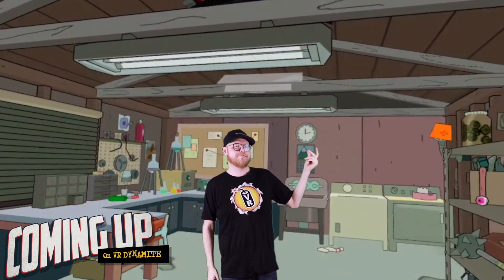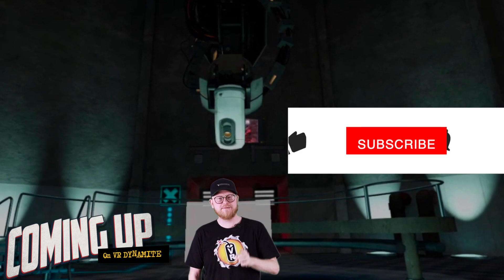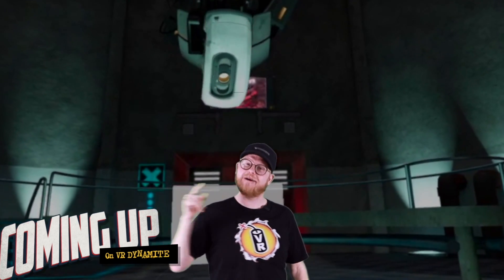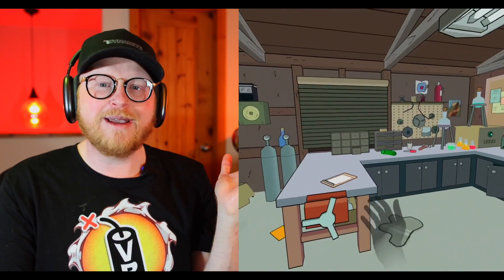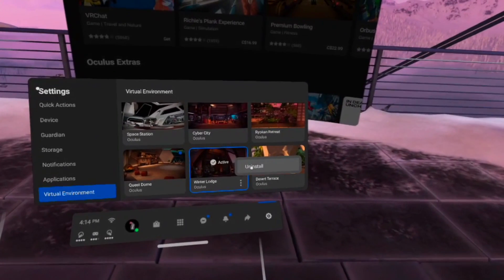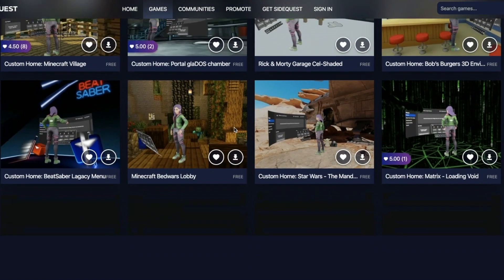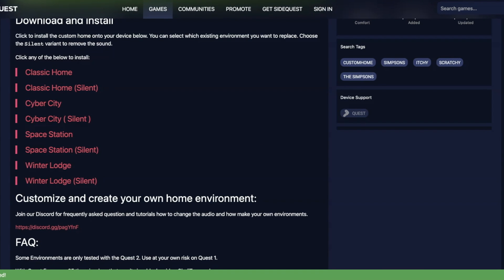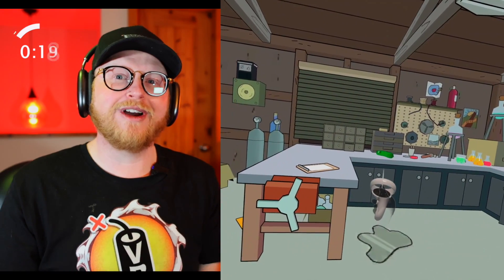[NEW] Oculus Quest Home Environments On SideQuest Tutorial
Oculus Quest custom home environments have become easier to find with a new dedicated custom quest homes section added to SideQuest!

Long gone are the days of scrounging in the dark corners of Discord looking for these environments.

In today's video, I'll show you just how safe and easy is it has become to sideload these oculus quest custom home environments directly onto your headset!

Find the hidden  🧨 that appears in this video and comment with the time stamp and a game you DONT own but wish you did for a chance to win that game when we start doing lives!

⏰TIME STAMPS ⏰
INTRO: 0:00
START THE CLOCK:2:18
CONCLUSION: 5:44